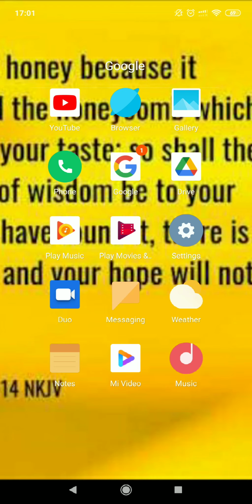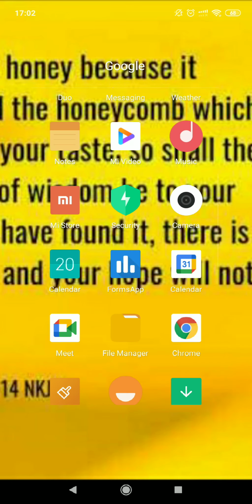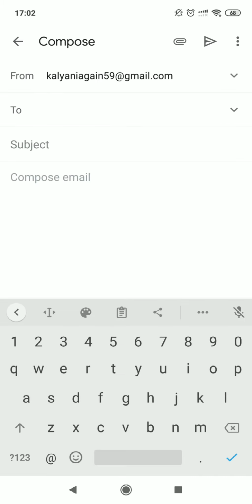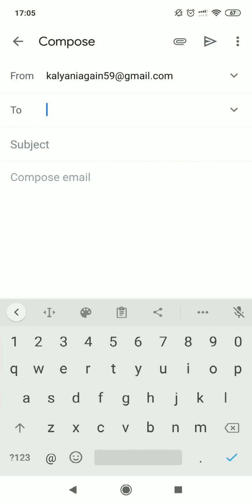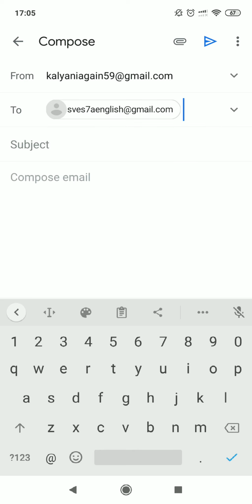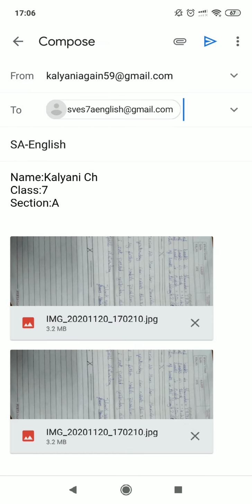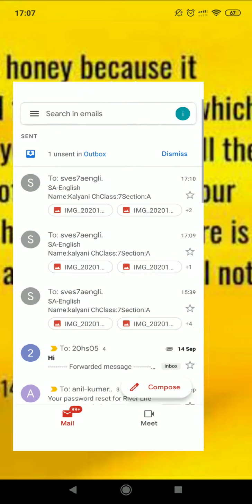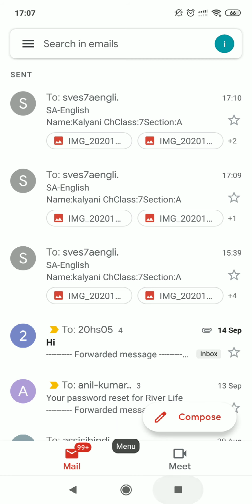Sree Venkateswara Group of Institutions